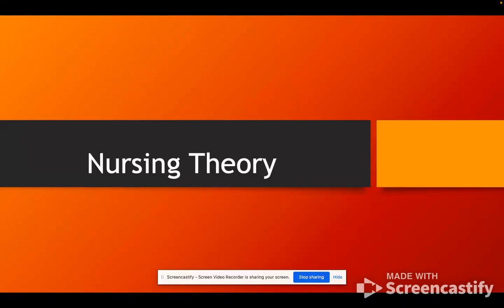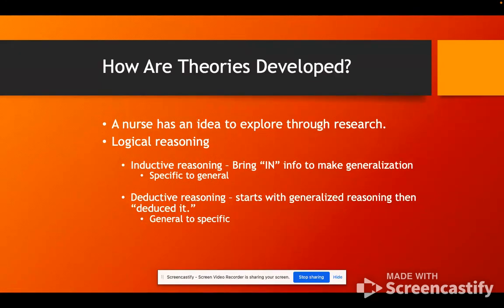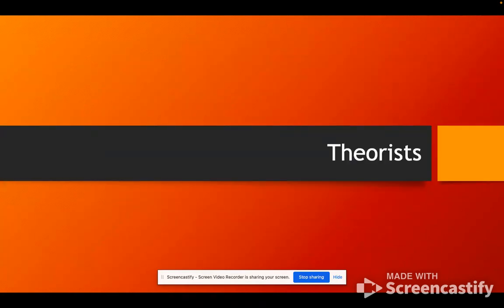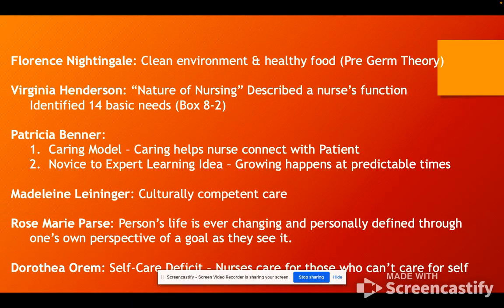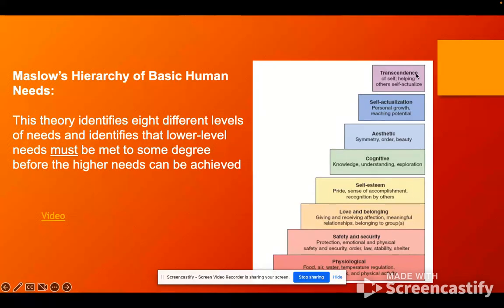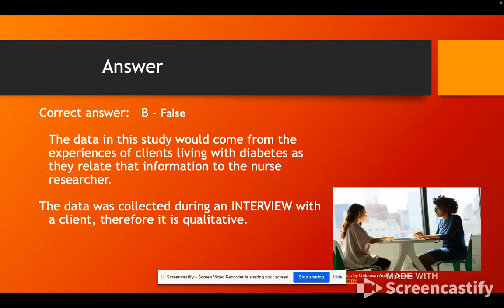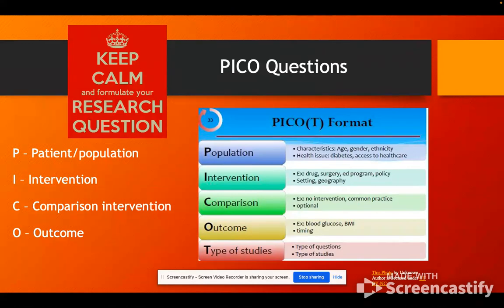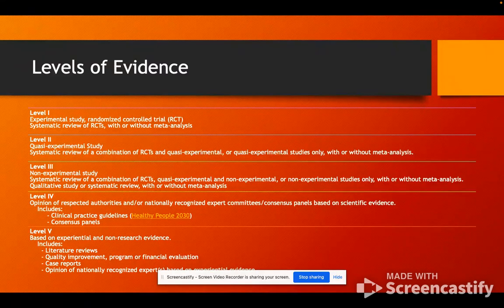Nursing Theory Lecture